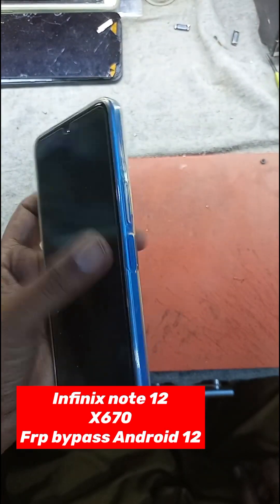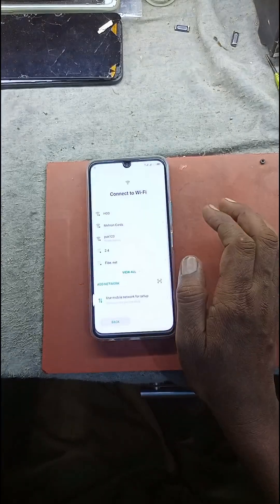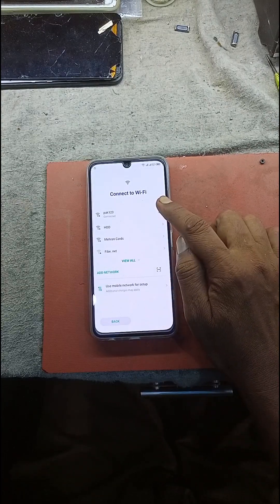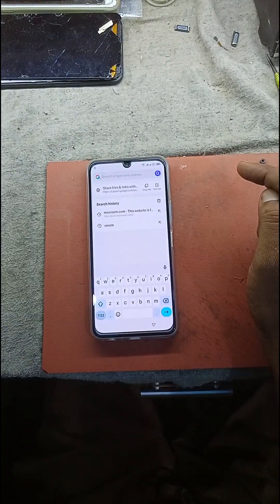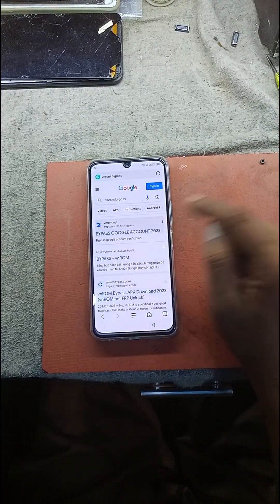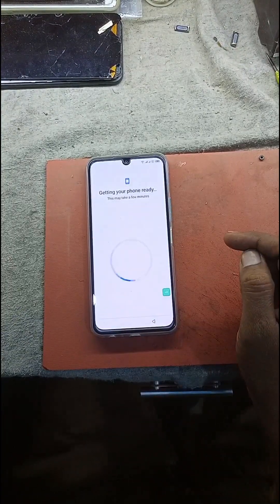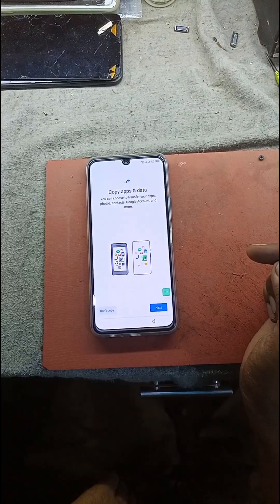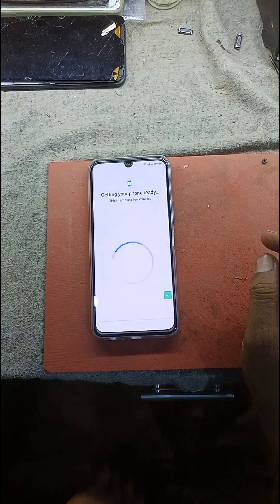Infinix note 12 x670 Frp bypass // Infinix X670 frp bypass Android 12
1. Infinix note 12 Frp bypass Android 12
2. Infinix X670 Frp bypass without pc
3. how to remove Gmail account infinix note 12 x670
4. Infinix note 12 turbo Frp bypass
5. Frp bypass Infinix note 12 turbo x670 latest update